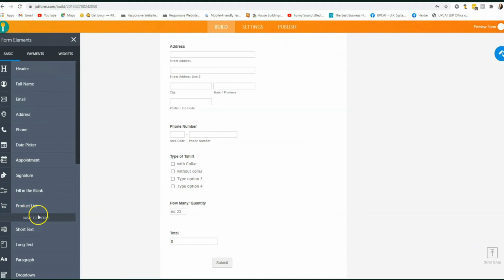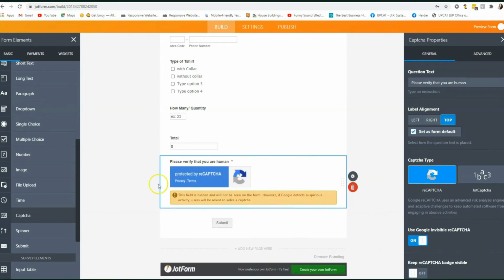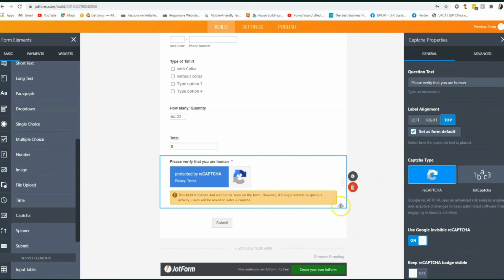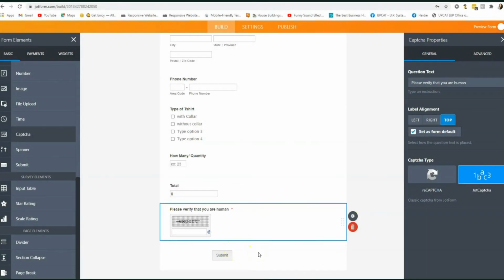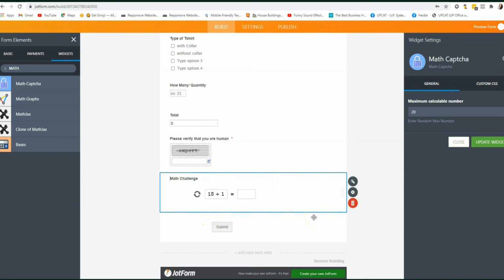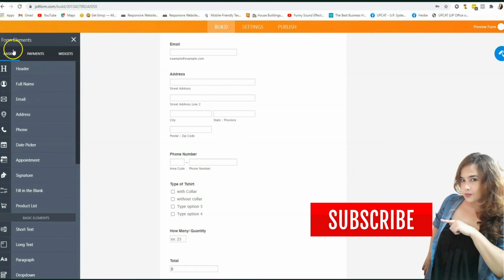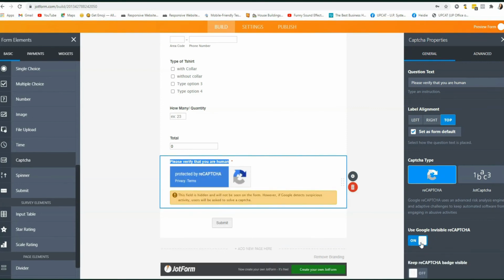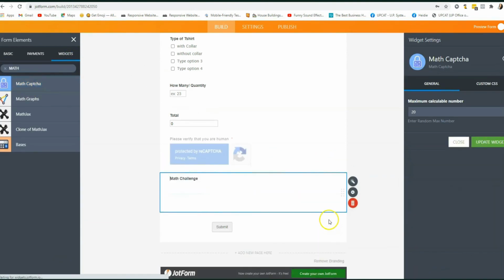Jotform Spam Email - Resolved!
In this video I will show you how to prevent receiving spam mails.